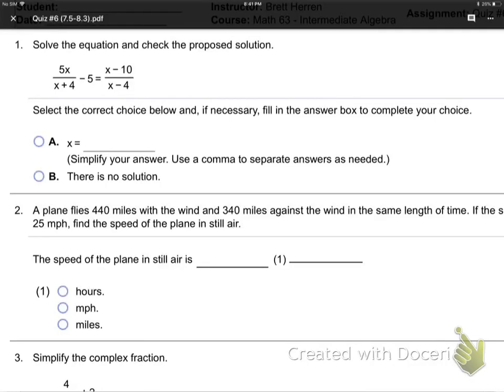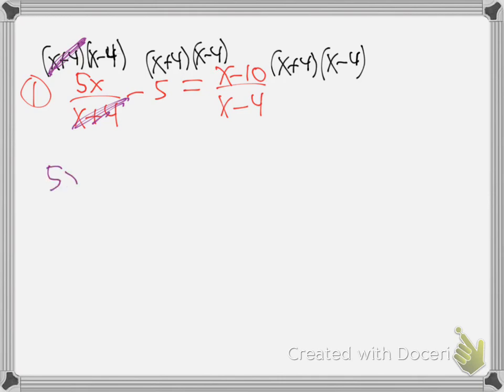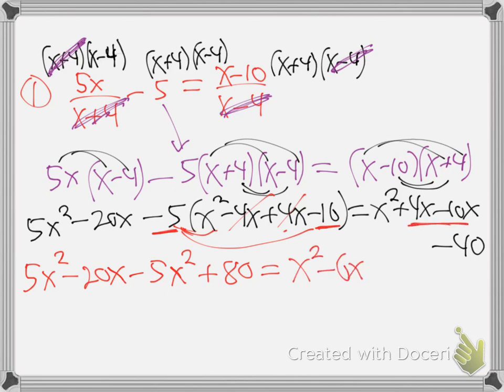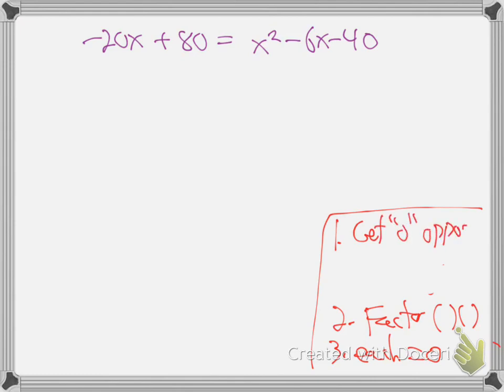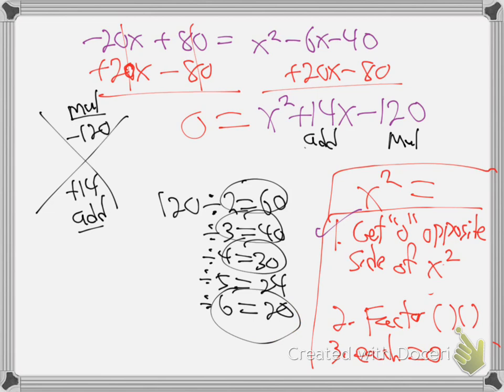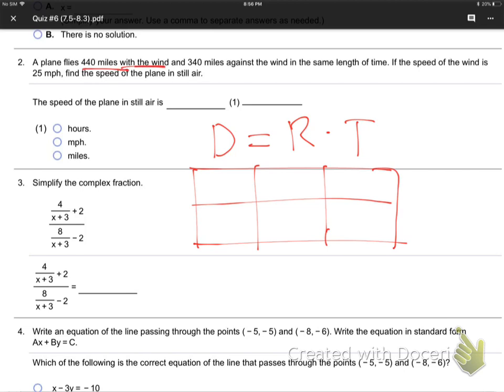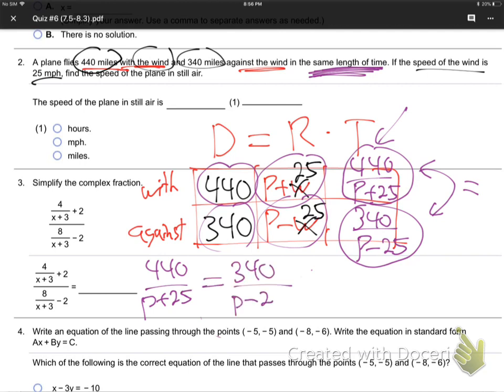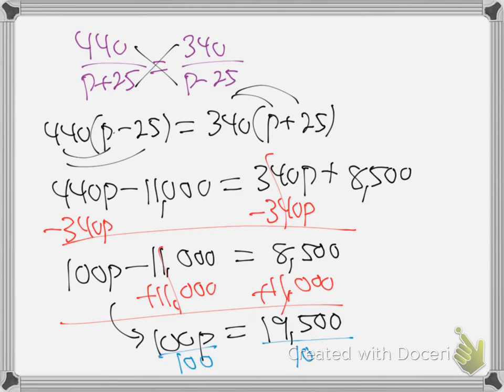m63-quiz 6 part 1